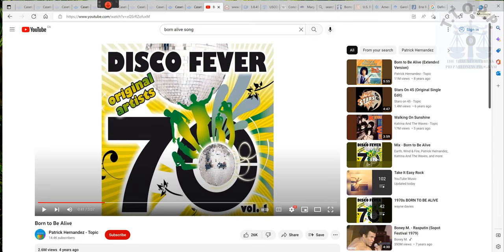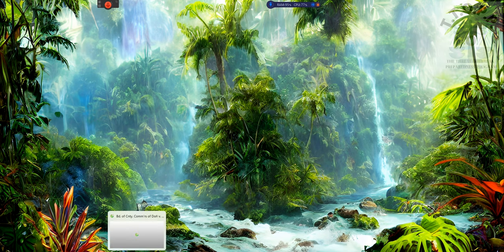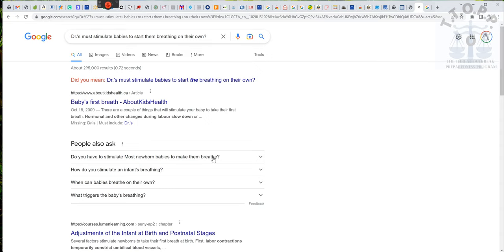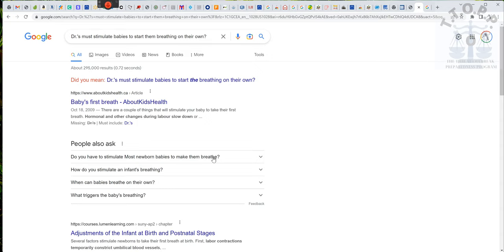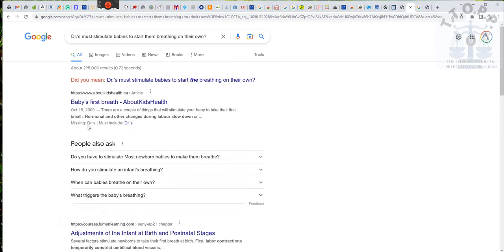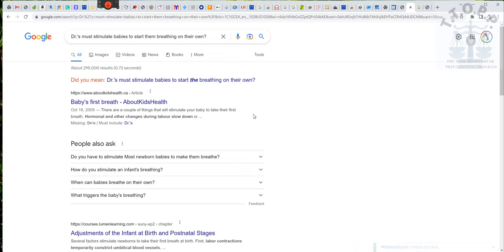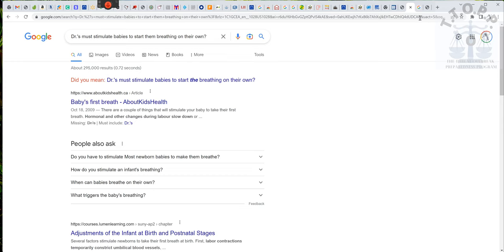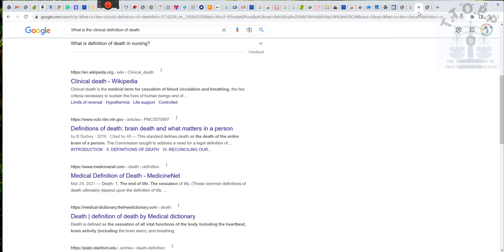Proof that every child, infant, baby is born dead not alive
Despite the manyy warnings of blocking individuals, they contiinue to comment on videos and my private email accounts, so I will put an in to that!